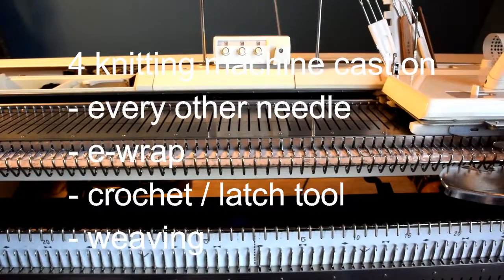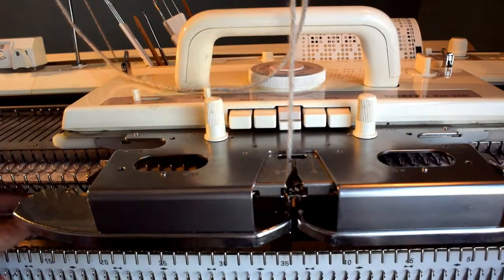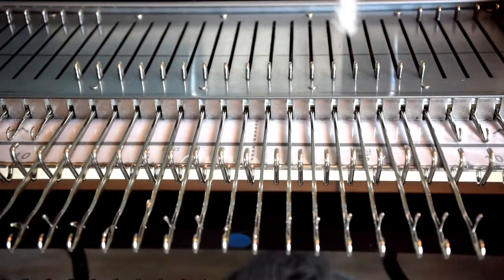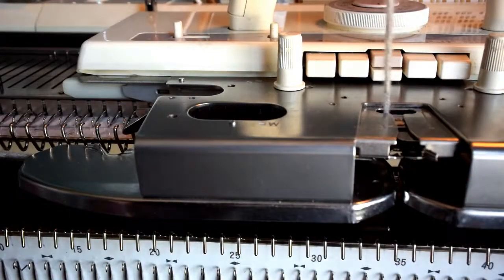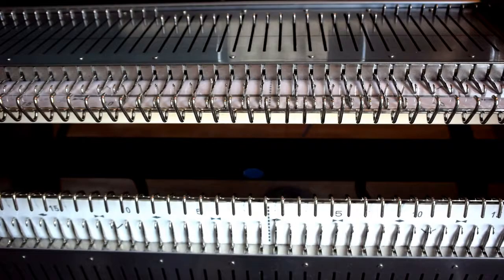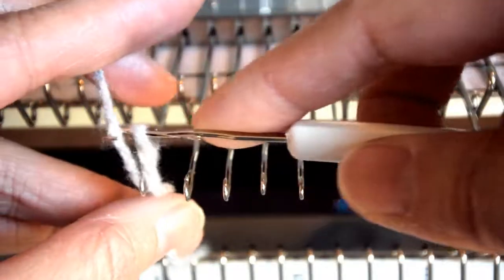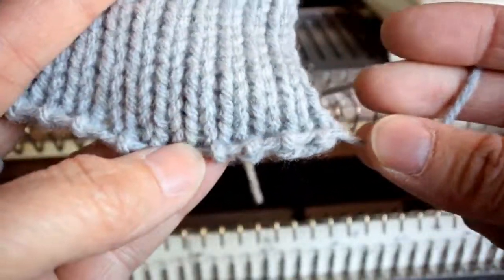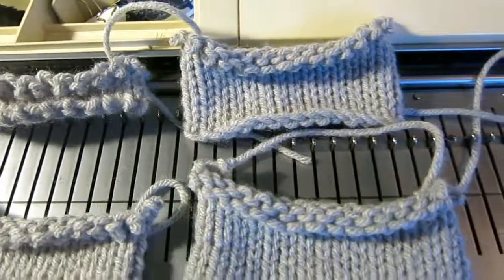machine knitting cast on 4 ways - every other needle, e wrap, crochet/ latch tool, weaving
This video shows 4 ways of casting on for a knitting machine, including 1. every other needle, 2. E wrap cast on, 3. crochet or latch tool cast on, and 4. weaving cast on.

Every other needle cast on and the weaving cast on are mostly used for a quick waste yarn cast on when you don't have to worry about the look of the finished cast on.

E wrap cast on is a very common and stretchy cast on. It is like a standard cast on if you don't want to use waste yarn in the beginning. It is very easy to knit and the finish is neat.

Latch tool or crochet hook cast on creates a chain stitch in the cast on row. It is nice looking but not very stretchy.

Weaving cast on needs a weaving brush so the stitches stay on the machine in the beginning rows before adding the weight.